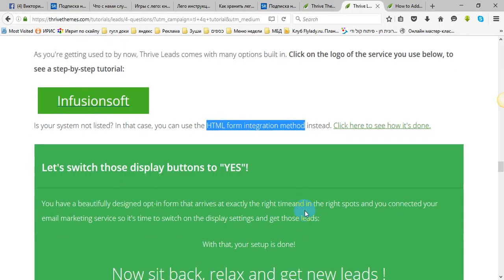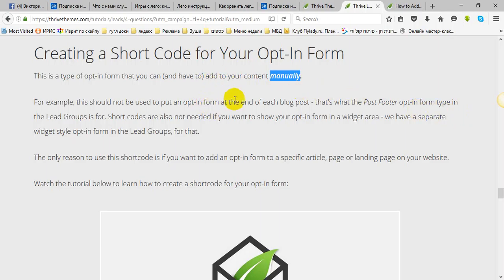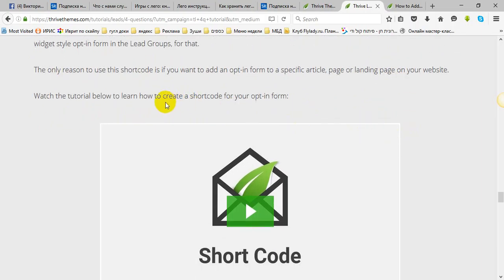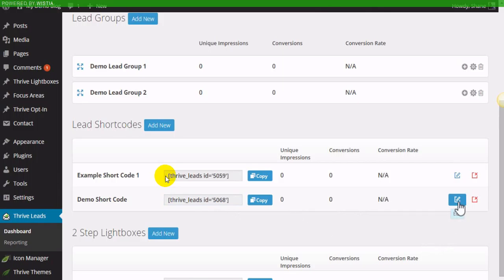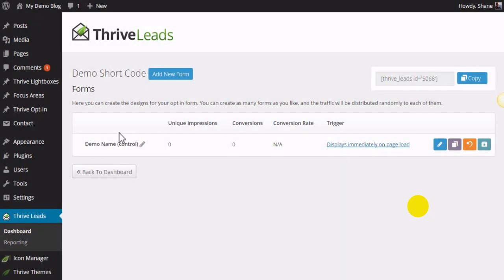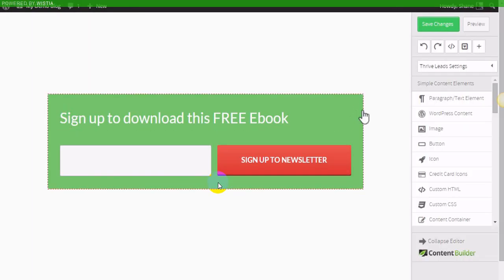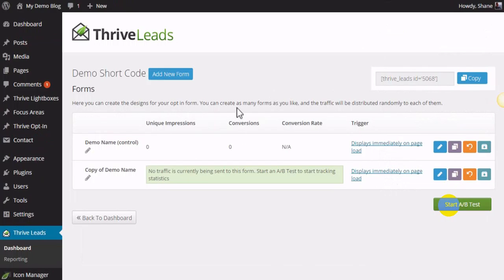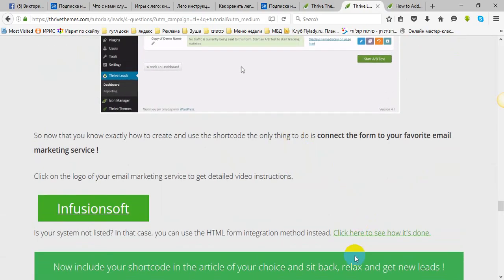Thrive Leads | Short code